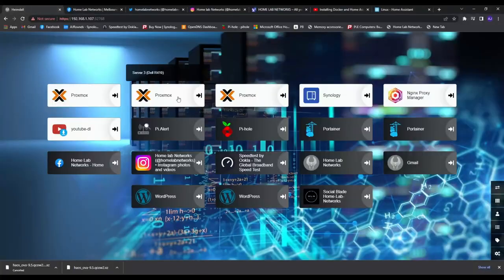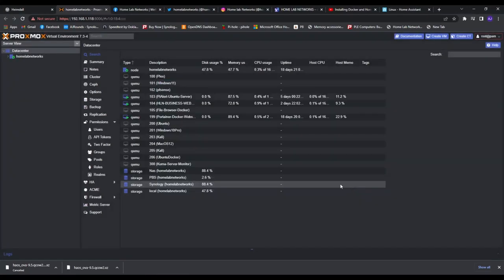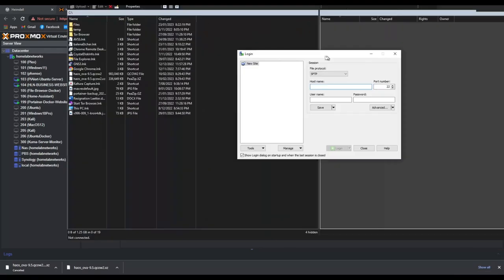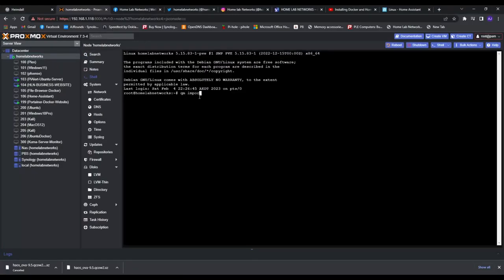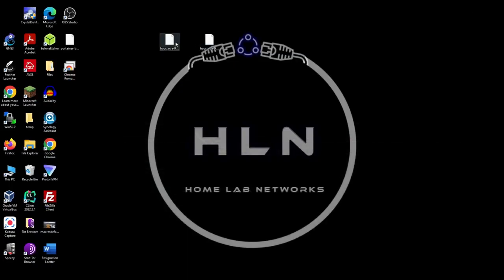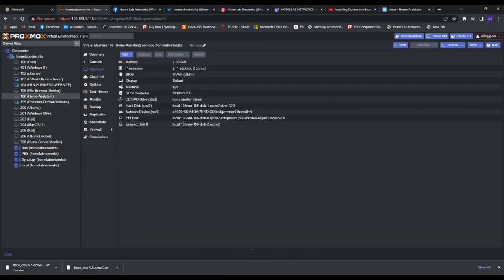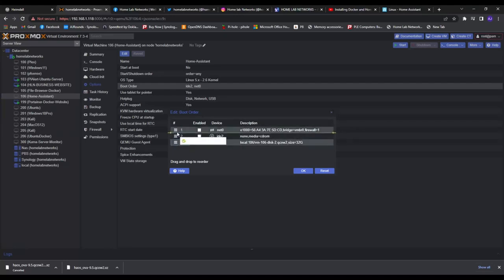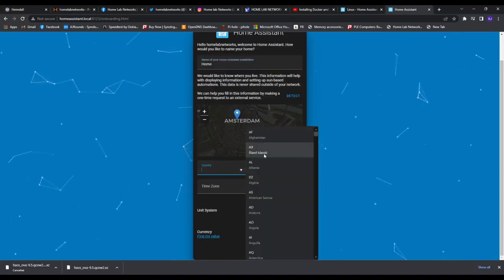Home Assistance and Proxmox Tutorial!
Home Lab Network Tour and Setup

Building a Home Lab on a Budget!

READ DESCRIPTION

Install home assistant on your home server and take control of your entire network and lab right from your computer screen!

Maximizing Your Smart Home with Proxmox and Home Assistant (Proxmox Install)
 Follow along with the video now! You can do anything in your home lab and that's why here with homelabnetworks we make and share these videos to get people into home lab's and IT! Give it a go!

Shell command for Proxmox:
qm importdisk 101 /root/haos_ova-7.6.qcow2 local-lvm --format qcow2
Replace VM ID, version of file and your storage!

Networking Information:
Installing Home Assistant on a Proxmox virtualization platform can be done by creating a virtual machine and installing the Home Assistant operating system on it. Here are the steps to follow:

Create a new virtual machine in Proxmox: Log in to the Proxmox web interface, select the node on which you want to create the virtual machine, and click on the "Create VM" button.

Choose the operating system: Select "Linux" as the operating system type and choose a suitable distribution, such as Debian or Ubuntu, for the Home Assistant installation.

Configure the virtual machine: Set the memory and CPU resources to a suitable amount for your Home Assistant installation, and add a virtual hard drive with sufficient storage capacity.

Install the operating system: Attach the operating system ISO image to the virtual machine and start the virtual machine. Follow the steps to install the operating system as you would on a physical machine.

Install Home Assistant: Once the operating system is installed, log in to the virtual machine and follow the Home Assistant installation instructions for your chosen operating system.

Configure Home Assistant: After the installation is complete, access the Home Assistant web interface and complete the initial configuration.

Connect devices: Finally, connect your smart devices to Home Assistant by following the relevant instructions for each device.

My server rack and hardware:
27 Network Rack (600mm)

Server 1:
500gb Hard drive

Server 3 Dell Power edge R410:
16 GB ECC Server Ram
500 GB Samsung SSD
1Tb WD hard drive
500 WD hard drive

Server 4:
16gb DDR4
500gb Kingston SSD
2tb WD Hard drive
Intel i5

2X 2tb Seagate iron wolf Nas Hard drives